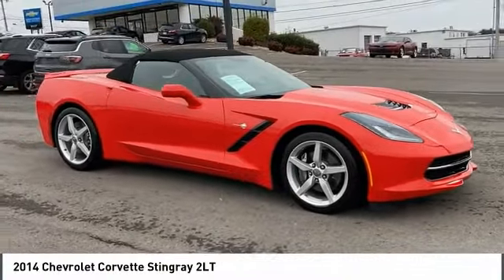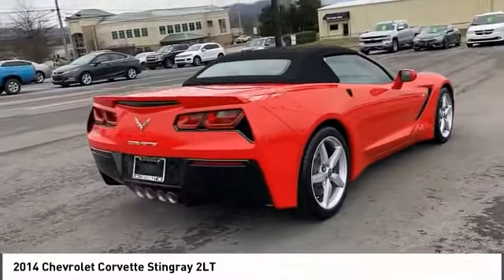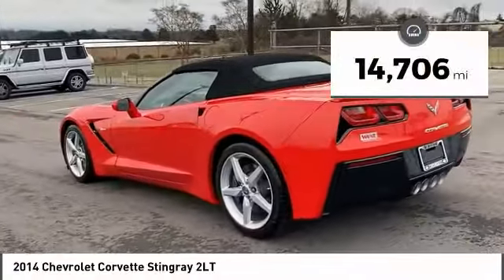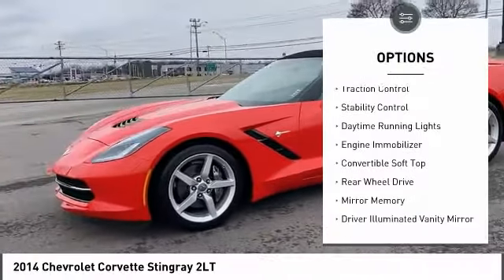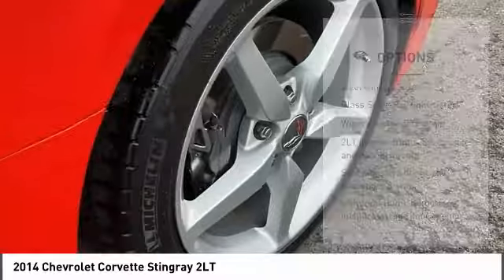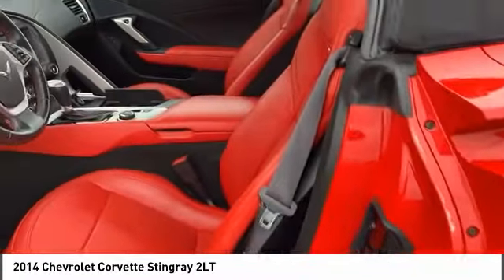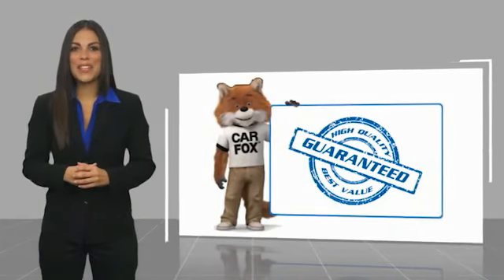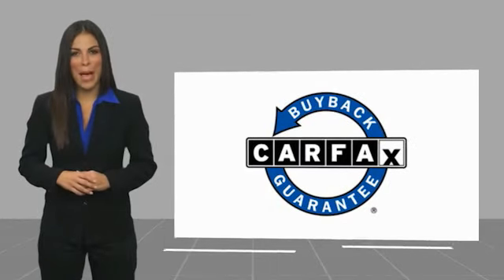2014 Chevrolet Corvette Alcoa TN 121373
2014 Chevrolet Corvette Stingray 2LT

West Chevrolet
3450 Airport Highway